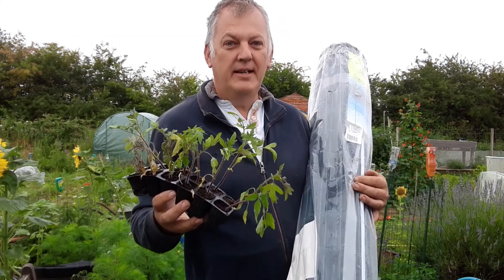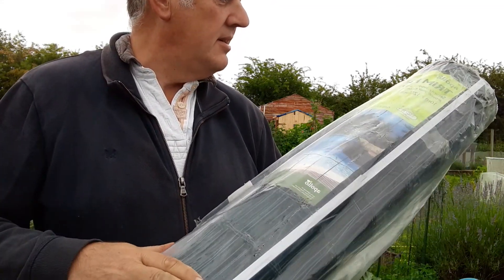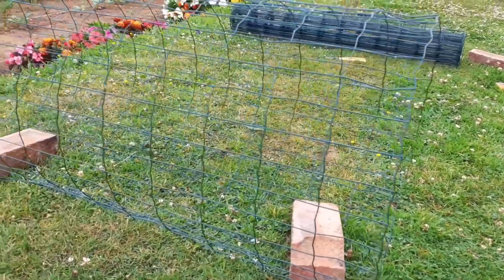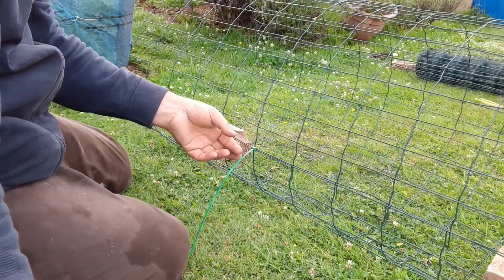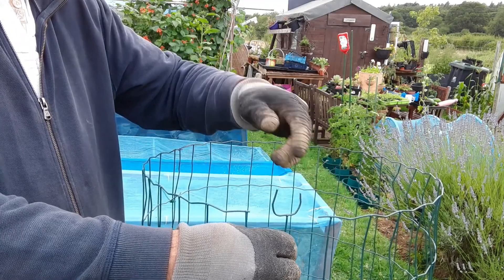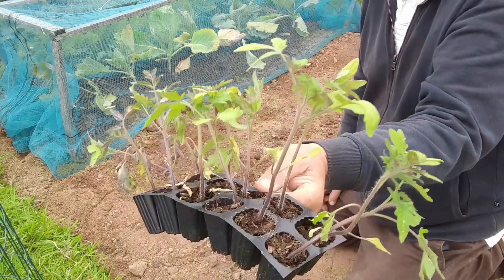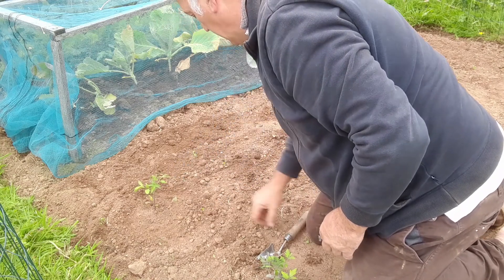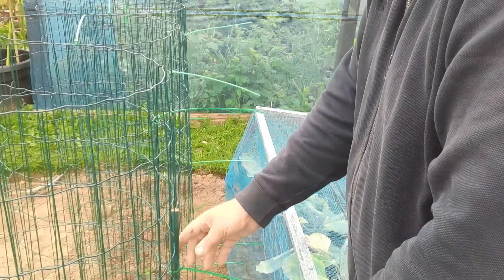How to Build a Sturdy Tomato Cage on a Budget: A DIY Guide | Gardening for Beginners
in this video we show you how to make many tomato cages from one roll of wire netting cheap and easy.

Music Credits
Music Credit -